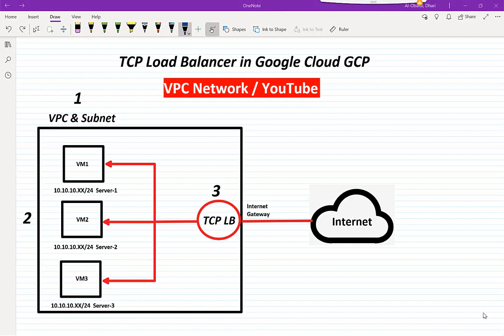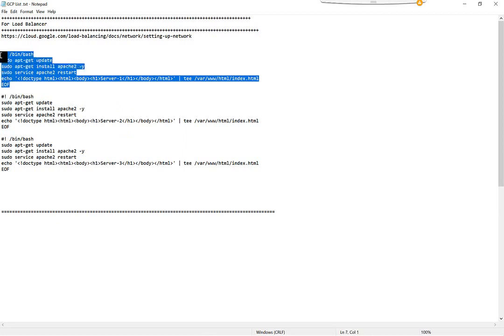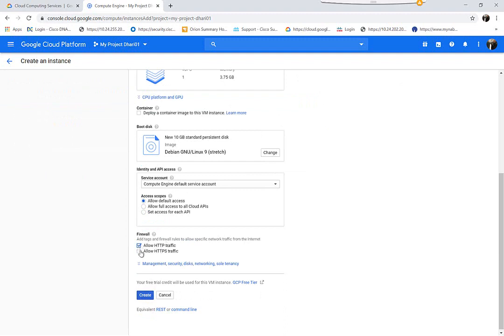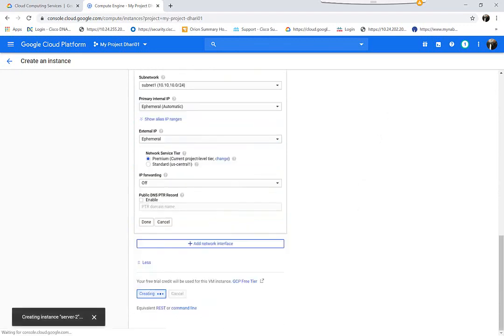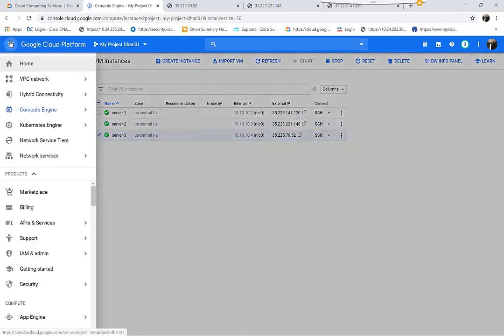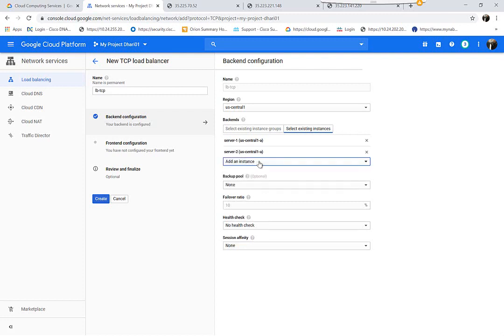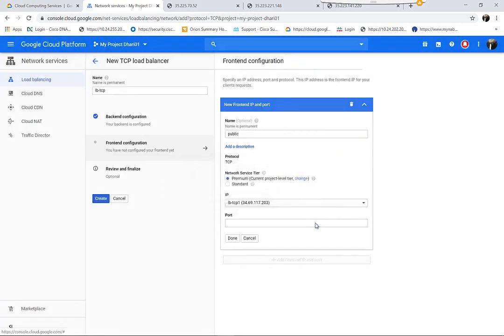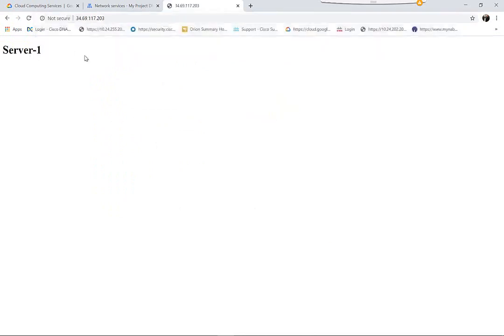Load Balancing in Google Cloud